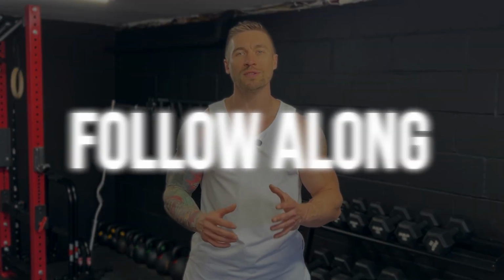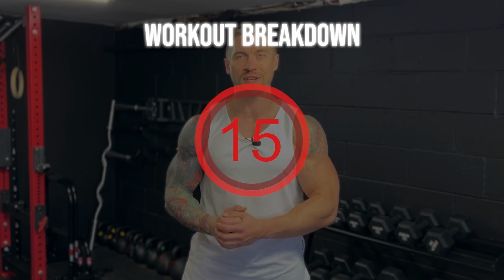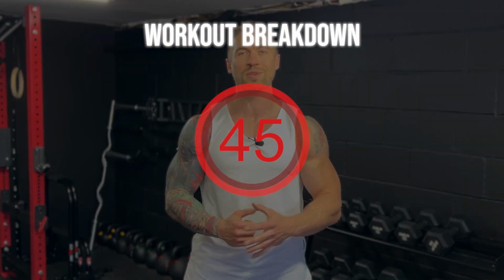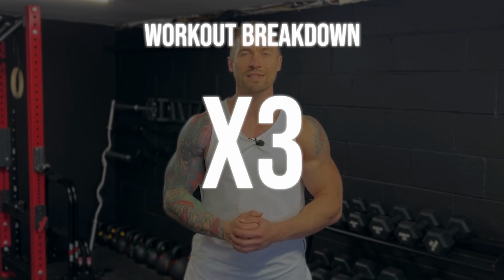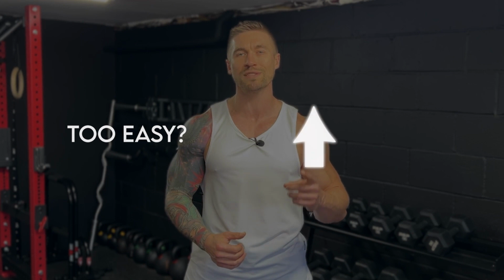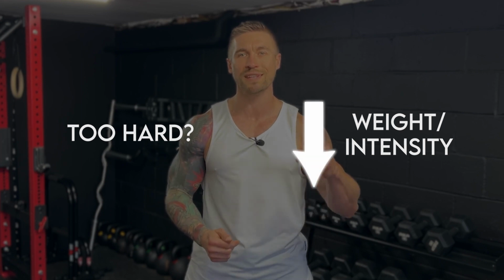12 MIN UPPER BODY CIRCUIT (Follow Along)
Grab a couple pairs of dumbbells and get after this 12 minute upper body circuit with me💪🏻 This workout is designed for all fitness levels. Feel free to increase or decrease the weights as needed. The heavier you go the harder the workout will be so adjust accordingly. Use this workout as a full workout if you're pressed for time or use this as an upper body day finisher. Feel free to add in an extra set if you want to really take this workout to the next level! Let me know how the workout goes in the comments🔥

Music from Uppbeat (free for Creators!) code: 63EWLEMBGXJVNLL2

Music from Uppbeat (free for Creators!) code: MVY5ON9AFXYUJKCV

Music from Uppbeat (free for Creators!) code: V22WVF7BYLUSFD7S

Music from Uppbeat (free for Creators!) code: 8I8BBKOXRZJ1R6JC

Music from Uppbeat (free for Creators!) code: CNMICOAIY6ODB0YD